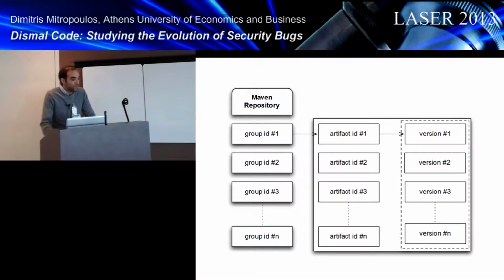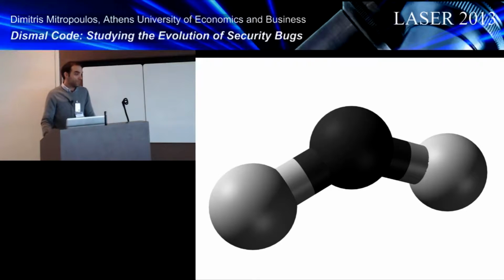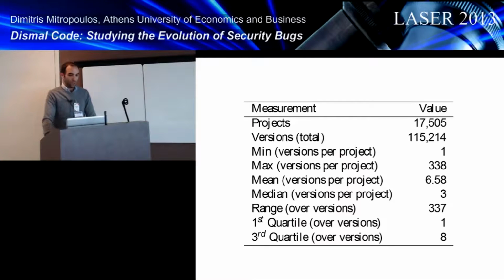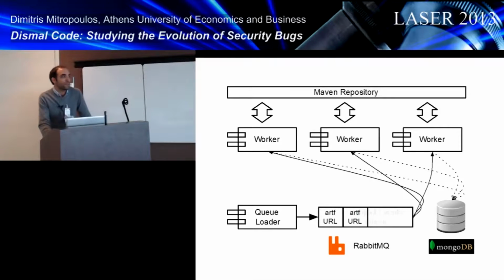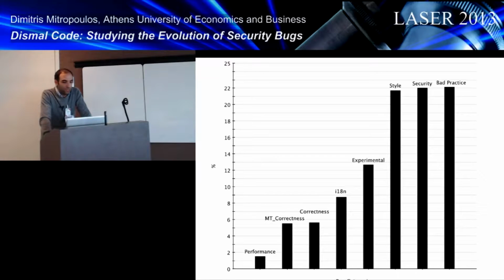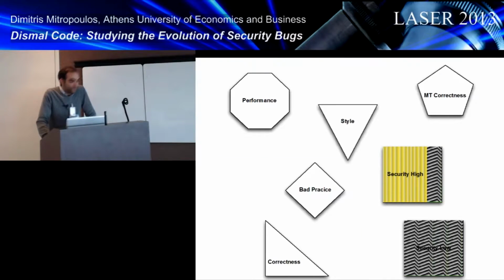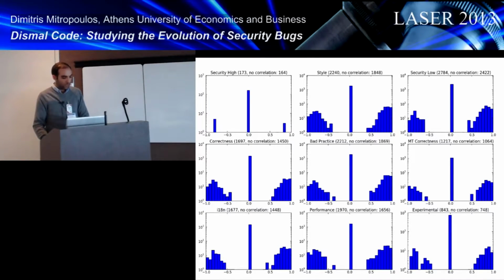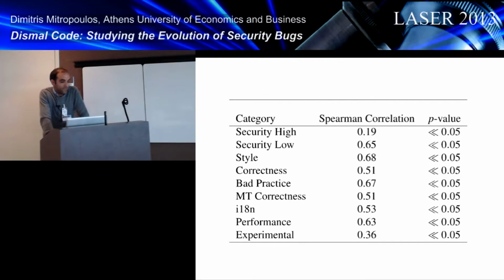Dismal Code: Studying the Evolution of Security Bugs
The LASER 2013 Workshop

Dimitris Mitropoulos, Athens University of Economics and Business
Vassilios Karakoidas, Athens University of Economics and Business
Panos Louridas, Athens University of Economics and Business
Georgios Gousios, Delft University of Technology
Diomidis Spinellis, Athens University of Economics and Business

Security bugs are critical programming errors that can lead to serious vulnerabilities in software. Such bugs may allow an attacker to take over an application, steal data or prevent the application from working at all.